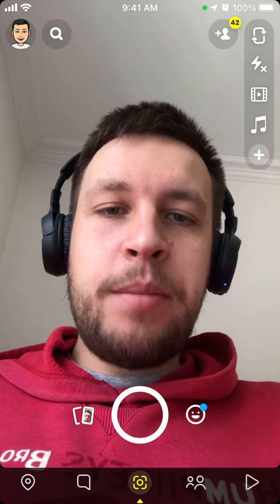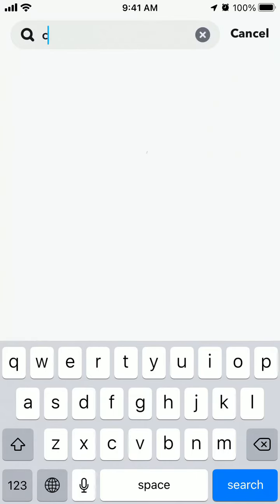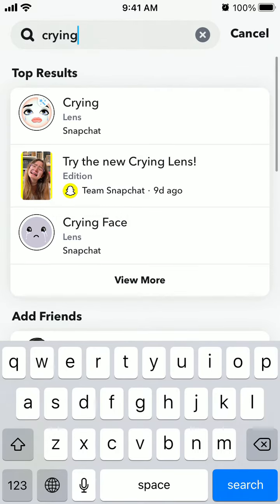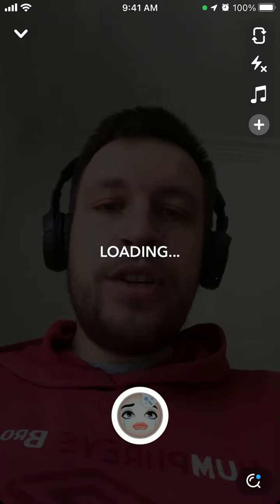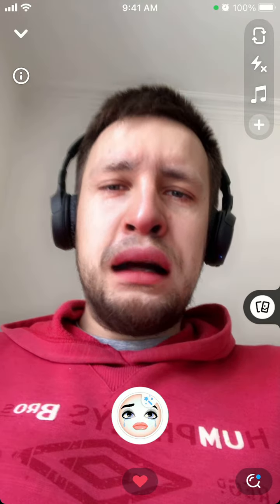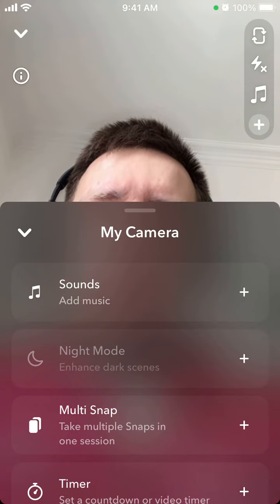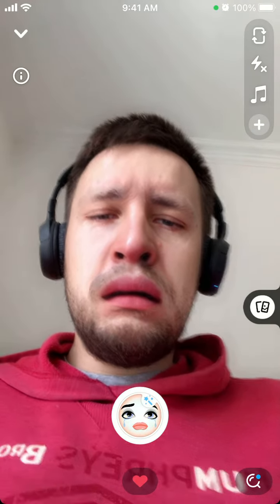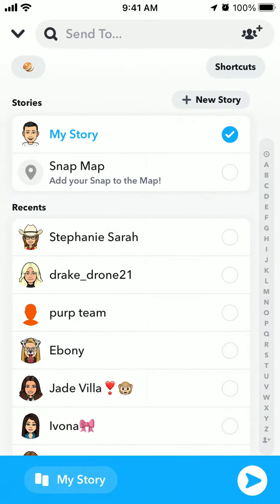HOW TO POST A STORY with CRYING FACE FILTER on SNAPCHAT?